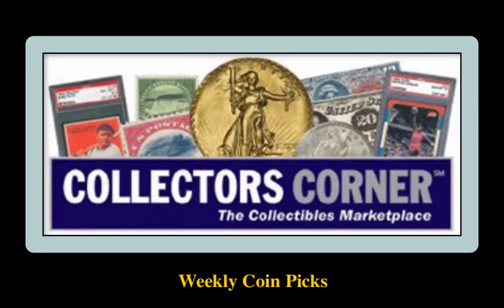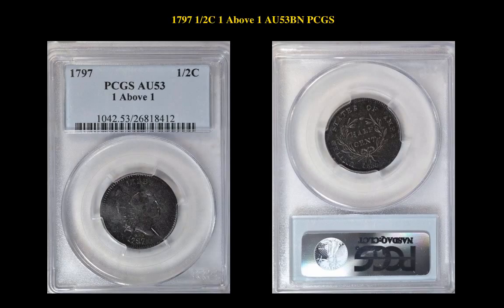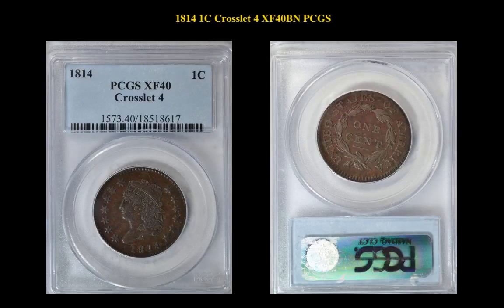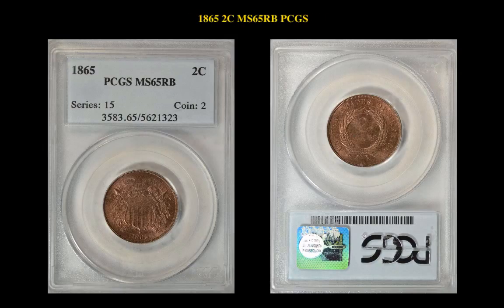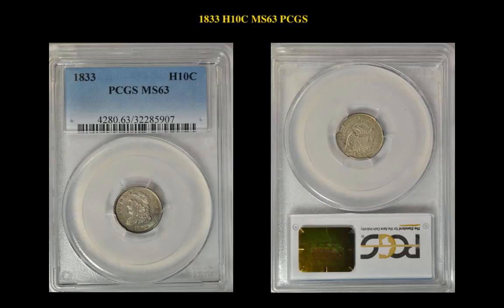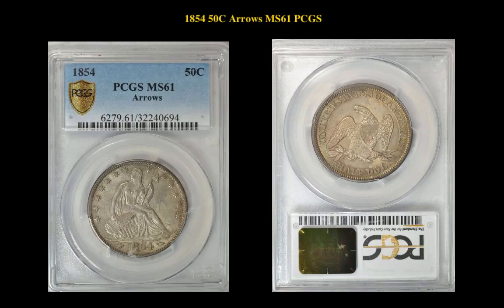Collectors Corner Coins: Weekly Coins - Week of April 11